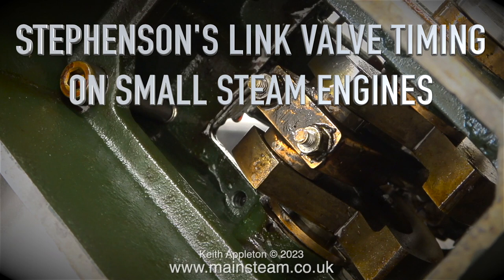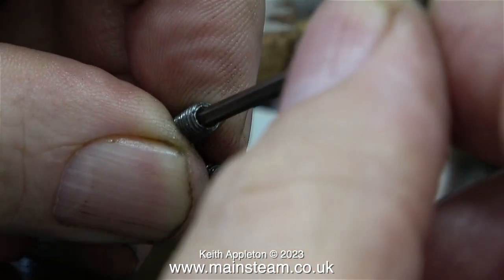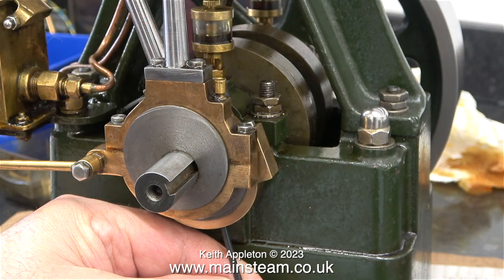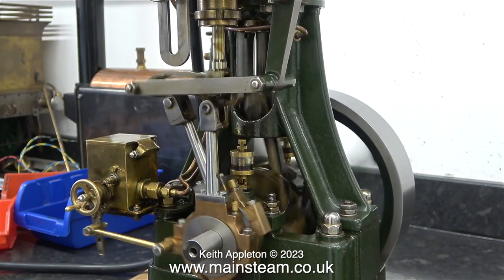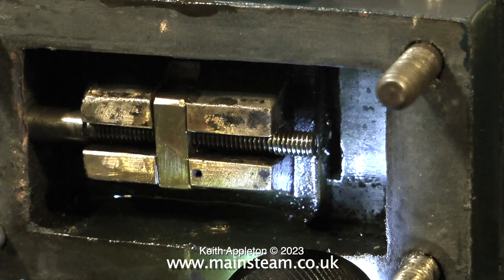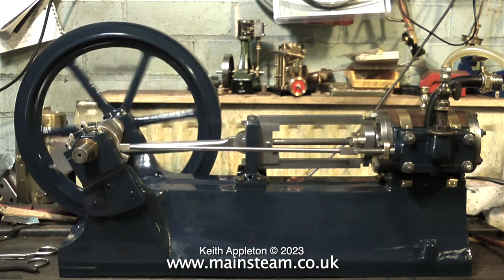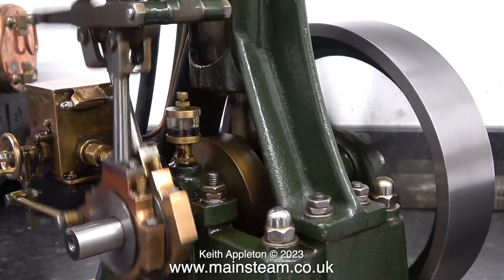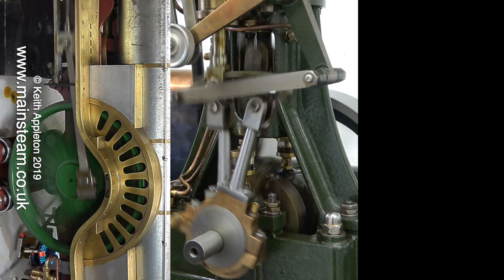STEPHENSON'S LINK VALVE TIMING SETTING - PART #2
Stephenson's Link Valve Timing Setting - Part #2. Adjusting the settings of the Valve Gear to optimum. I am showing this on two large model Steam Engines because it is much easier to see the process on a large Single Cylinder Engine without the space constraints of a small Locomotive. The Principle and method of valve timing in Steam Locomotives and Stationary Engines fitted with Stephenson's Link Reversing Gear is Identical.